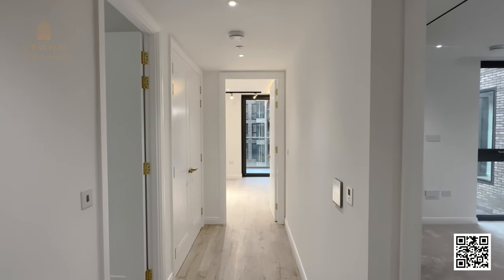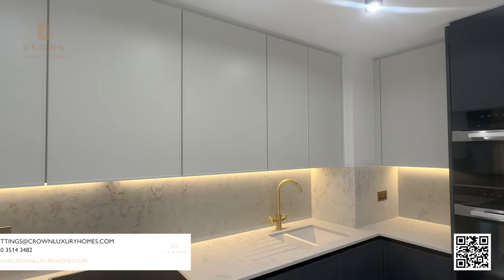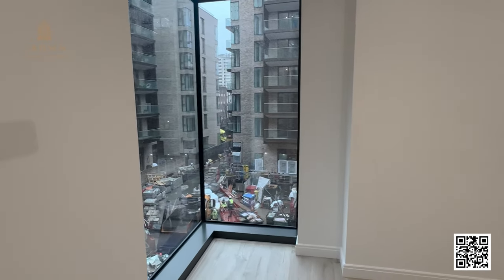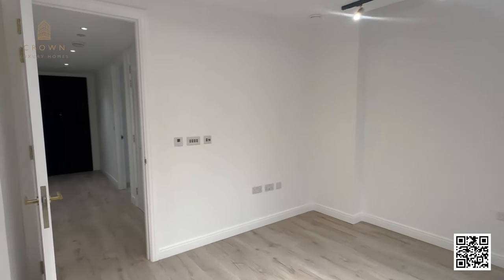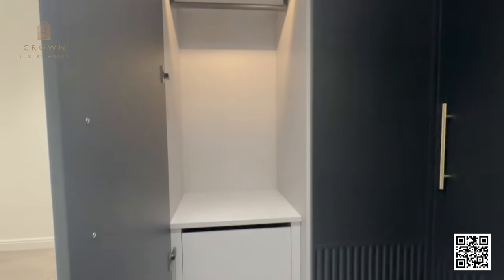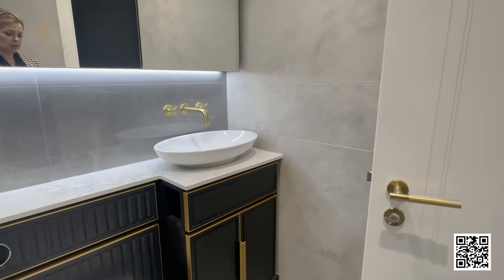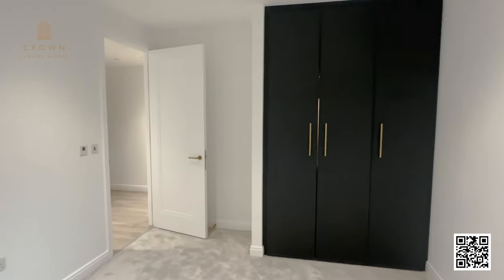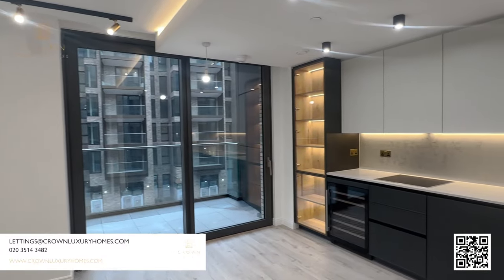Luxury Apartment Tour in London | Siena House - Old Street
Interested in renting this property?

The Property:
This two-bedroom apartment, nestled in a sought-after development on the doorstep of the city and close to Old Street Station, offers a well-thought-out layout. The spacious living room seamlessly connects to a modern kitchen equipped with everyday appliances, including a wine fridge and illuminated kitchen cabinet for added luxury. Floor-to-ceiling windows flood the space with natural light, enhancing the ambiance, while providing access to a balcony through sliding doors.

Conveniently separated across the hallway, the bedrooms feature plush carpets for added comfort underfoot and built-in wardrobes for ample storage space.

The home boasts two bathrooms, one ensuite and the other located in the hallway. Both bathrooms feature marble tiling, overhead showers, heated towel rails, and vanity units with LED lighting and storage, ensuring a luxurious experience. Ample storage throughout the apartment allows for a clutter-free environment, promoting a cleaner look.

250 City Road, located in Zone 1, is a landmark development created by world-renowned architects Foster + Partners. These magnificent apartments and penthouses include breathtaking landscape garden views as well as a plethora of resident amenities such as a gym and terrace, a beautiful 20-metre swimming pool and spa, concierge services, and residents' lounge, games rooms, and reading room. The scheme's two acres of landscaping are home to cafes, restaurants, retail businesses, workplaces, and a four-star hotel.